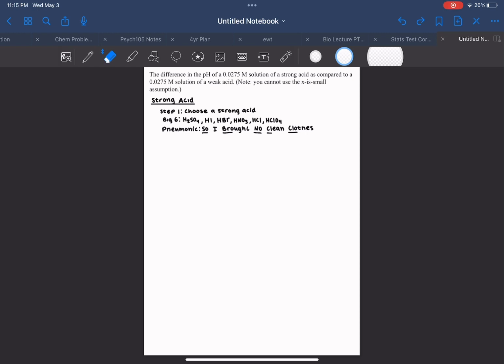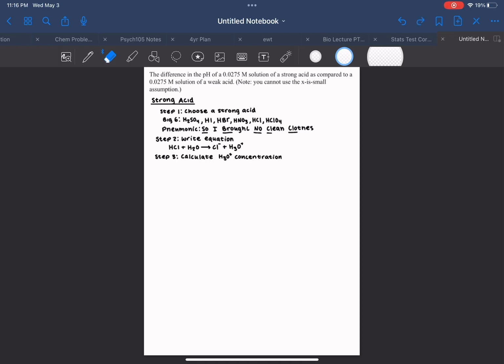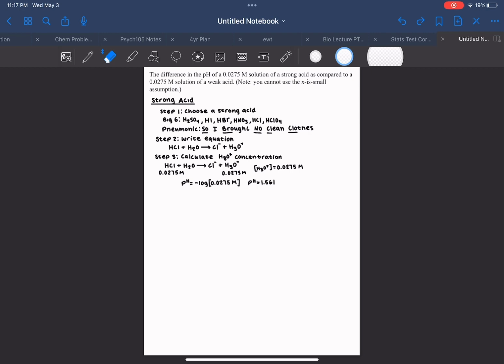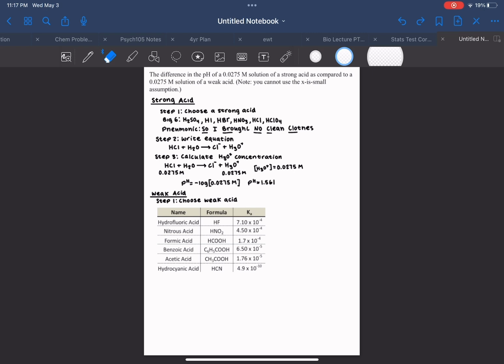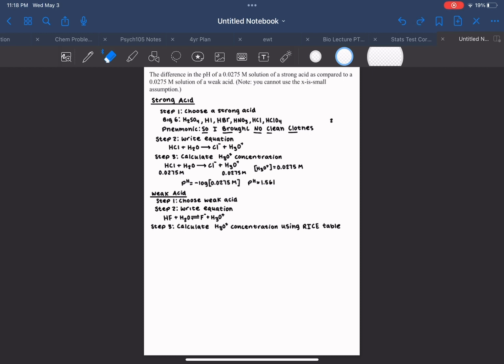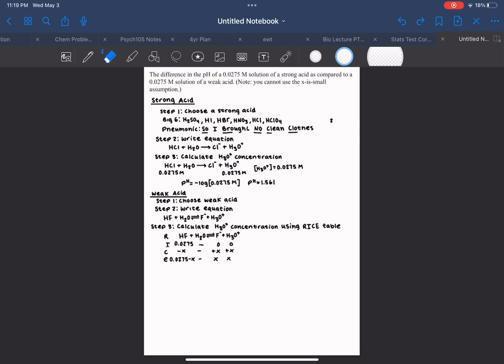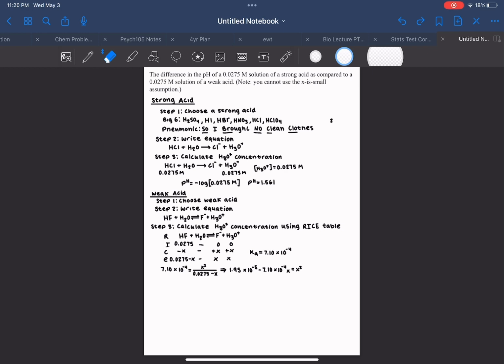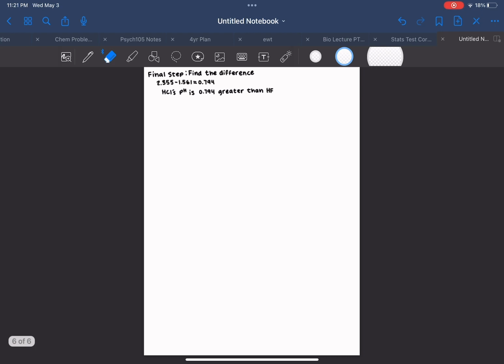May 3, 2023